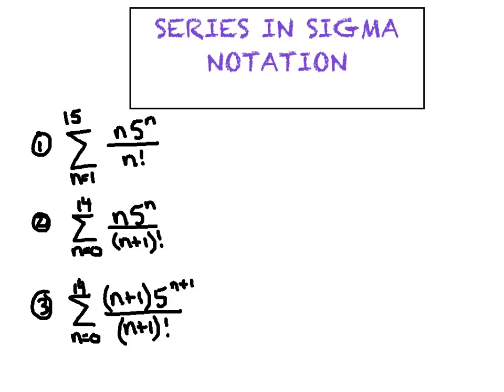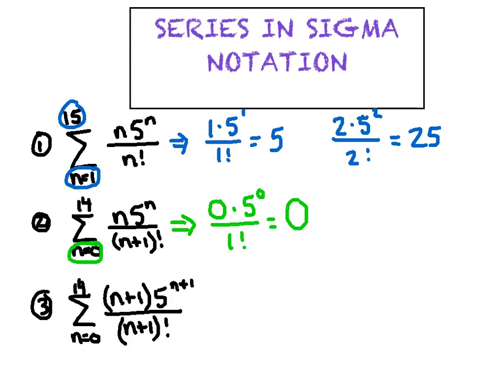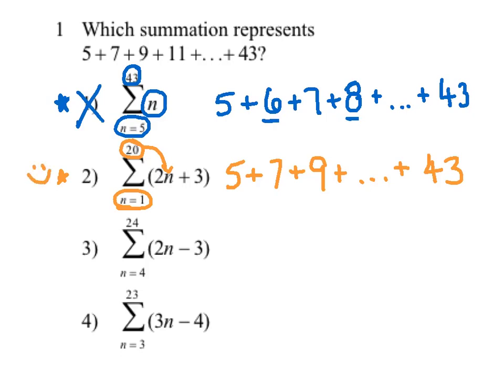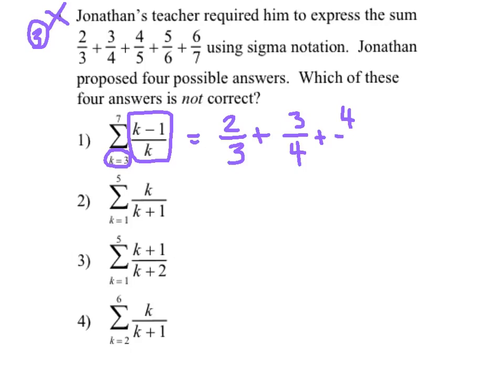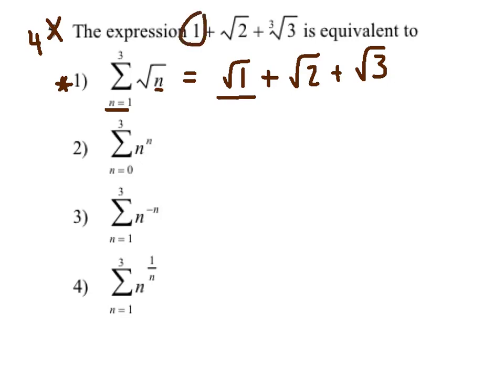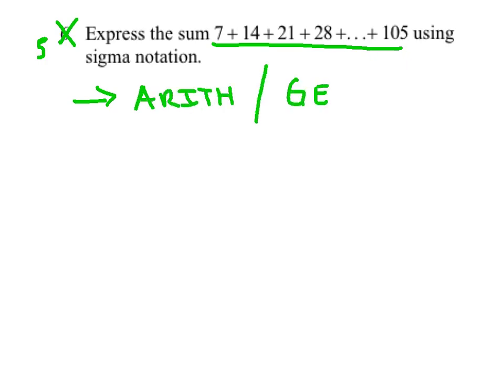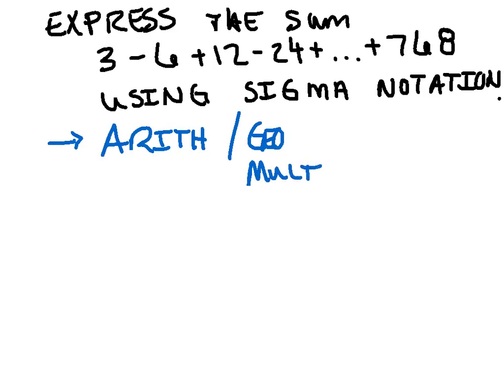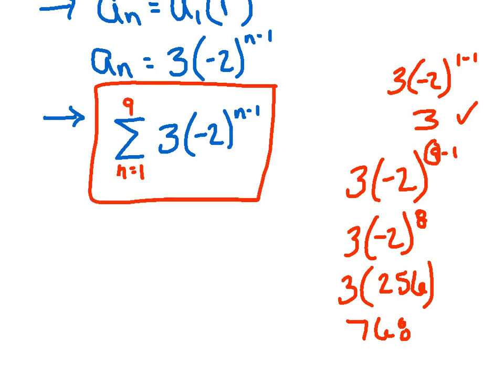SERIES IN SIGMA NOTATION